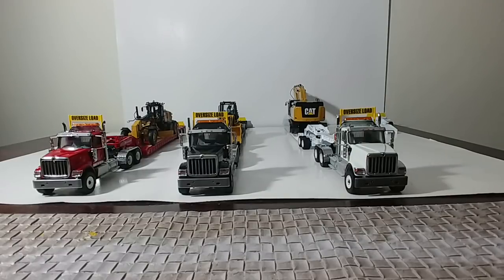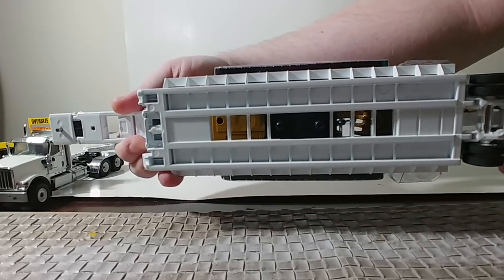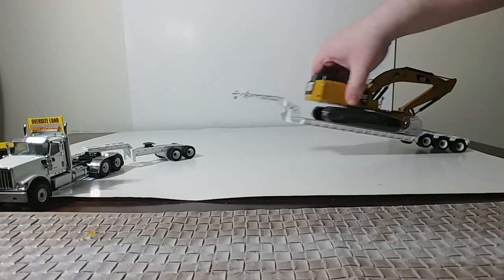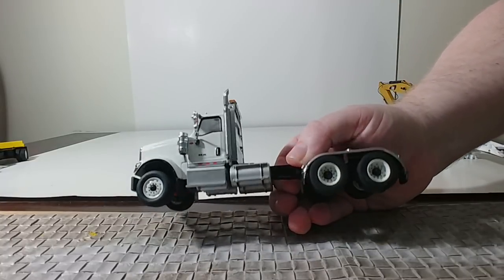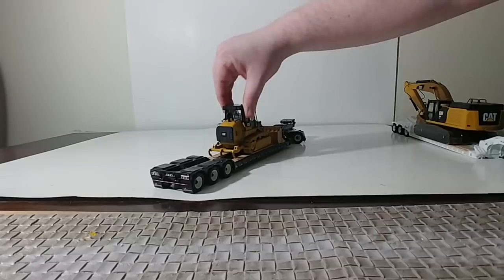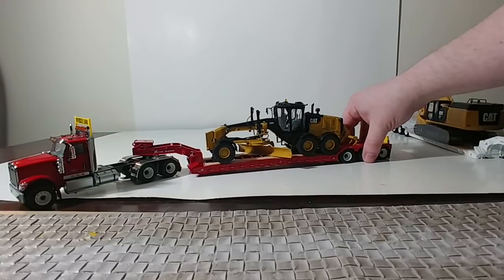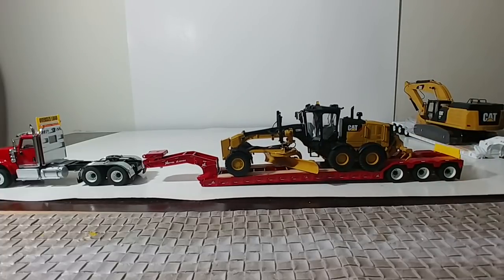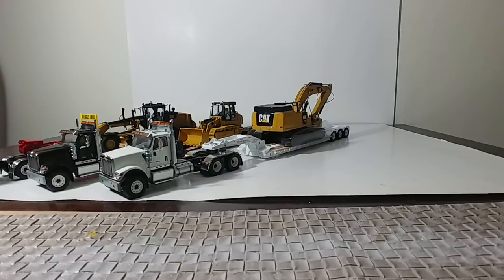Diecast Masters International HX520 Tandem Day Cab Tractors With Lowboys w/Caterpillar Machines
In this addition of Diecast Emporium, we take a look at three new International Lowboy Sets, each with a Caterpillar machine on them. The items numbers are, in order, 85598, 85599, 85600. These are made quite well, with some fragile pieces. The machines are removable, with simply using a screwdriver. The sets also come with either a two or single axle booster, with the exception of the white set, which comes with a jeep as well. Overall, these models are good value for the money and look great with your favorite Diecast Masters CAT equipment on them.